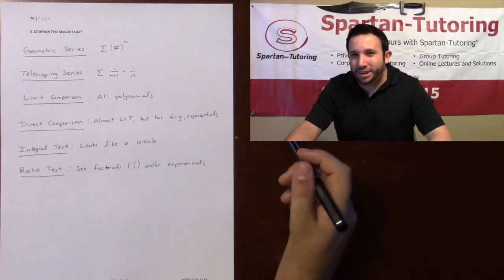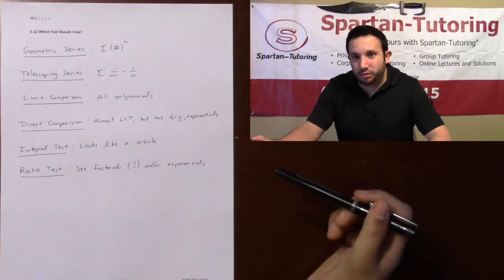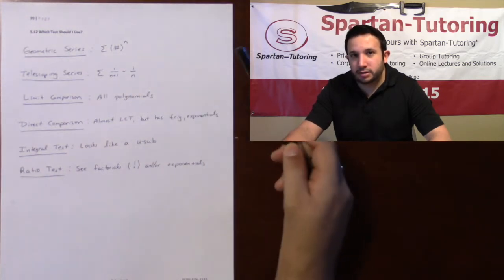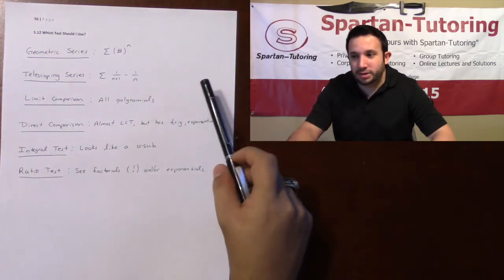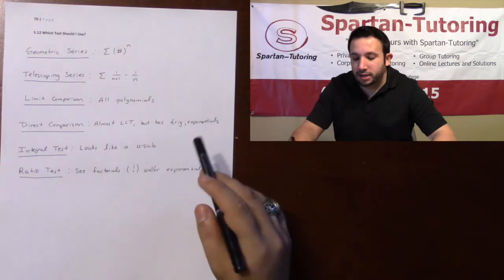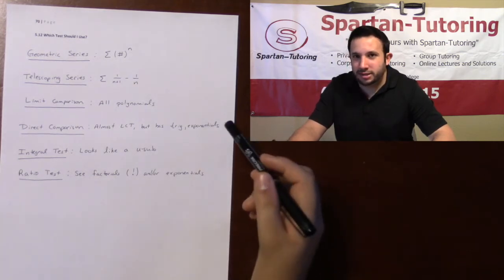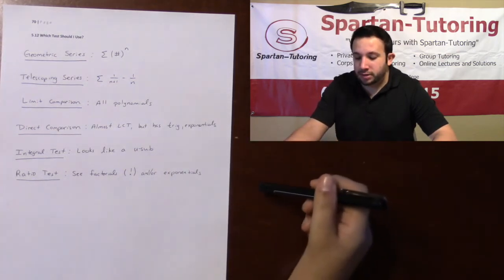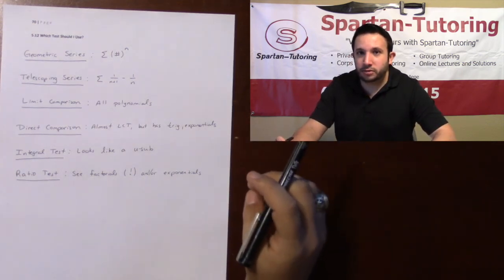Which Infinite Series Test Should I Use?